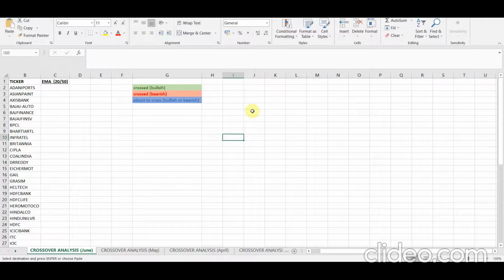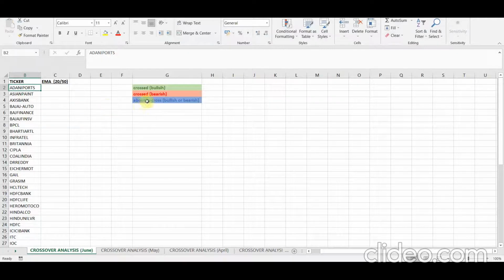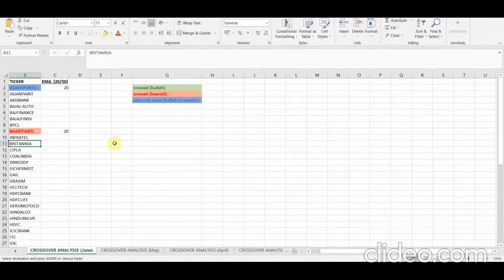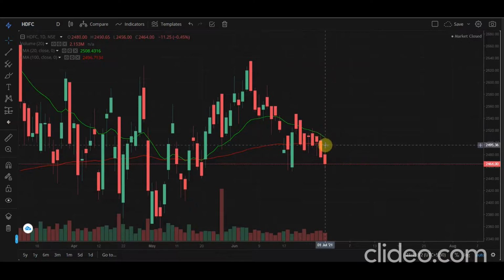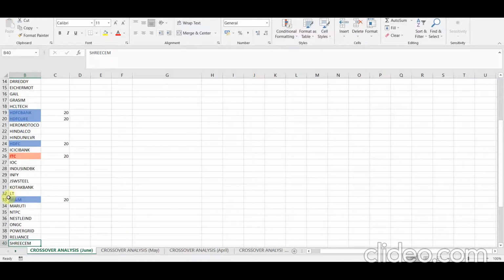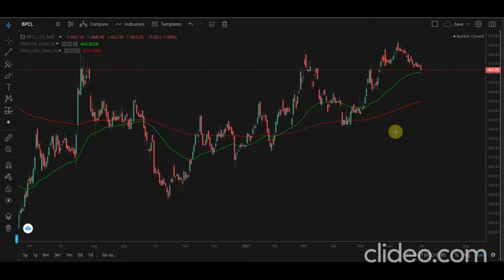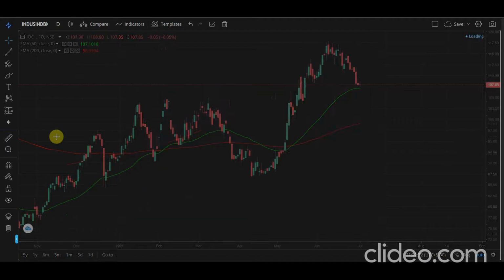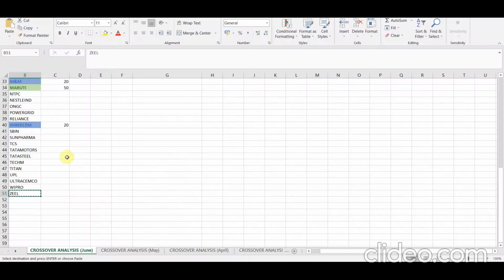EMA CROSSOVER || END OF JUNE UPDATE || EMA 20 & 100 || EMA 50 &200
In this video, I will be shortlisting the stocks from NIFTY 50 which have a crossover of 20&100 EMA or 50&200 EMA or are about to show the crossover. I do this analysis at end of every month to get a holistic view of the stock